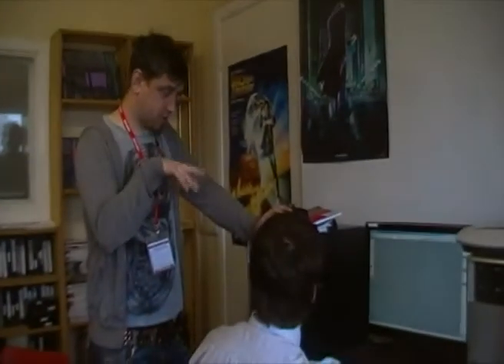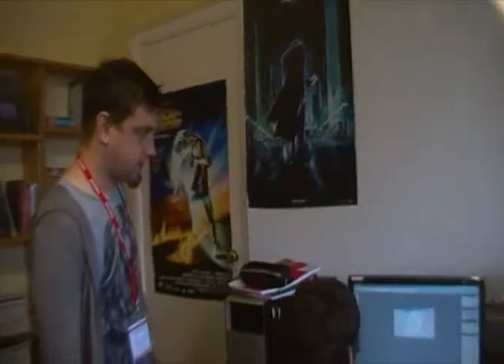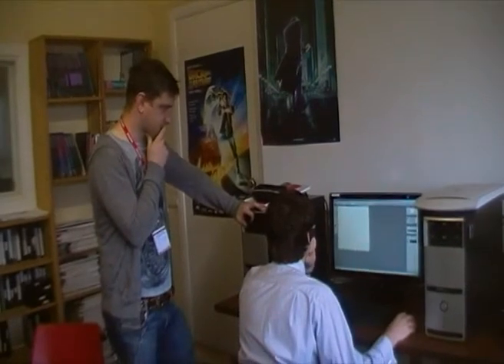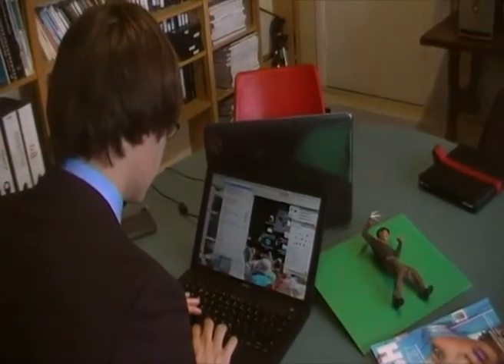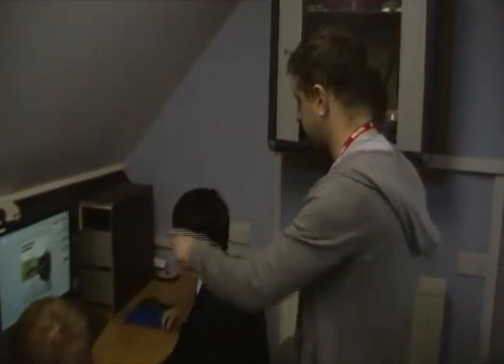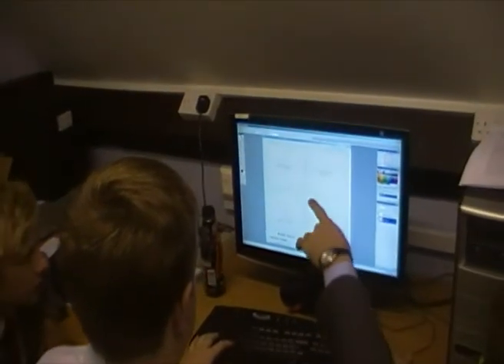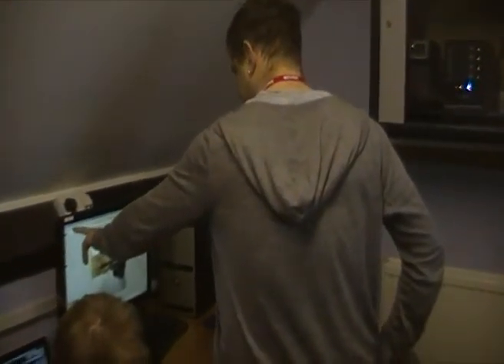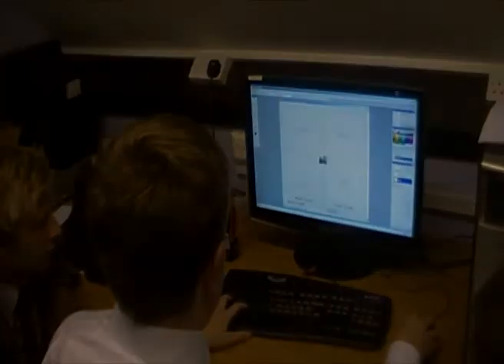Ken Coleman visits Shiplake College.mpg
Digital artist Ken Coleman teaches Photoshop techniques to Year 13 Media students at Shiplake College.